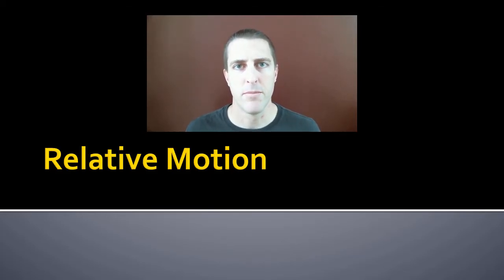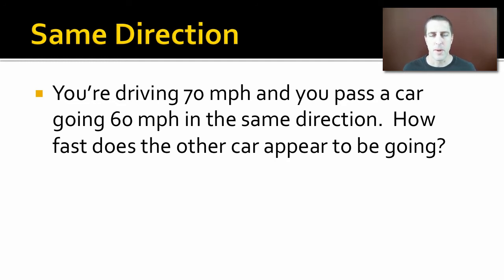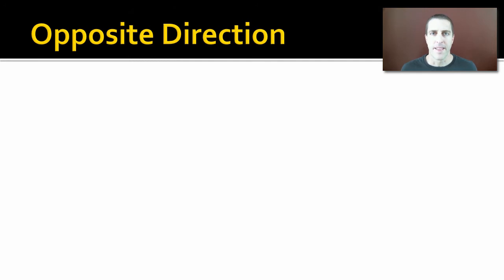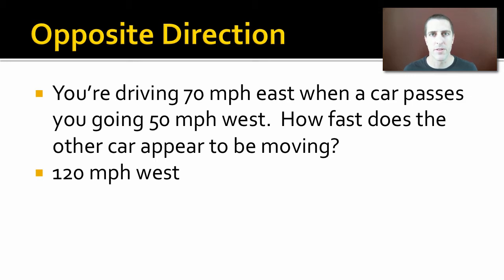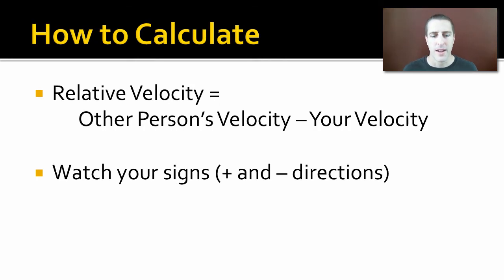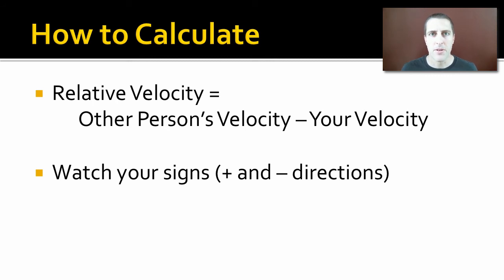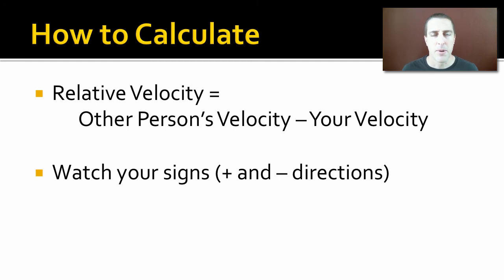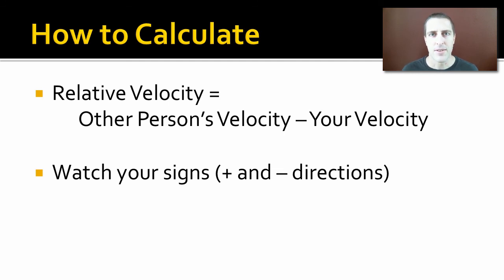Relative Motion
Learning how to describe the relative motion of two objects.